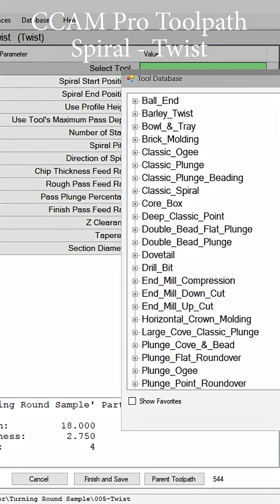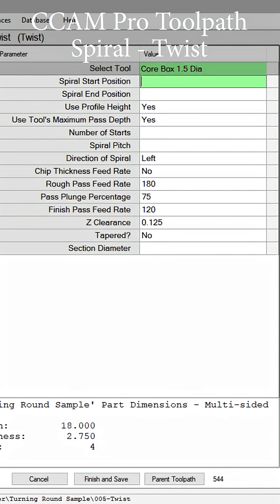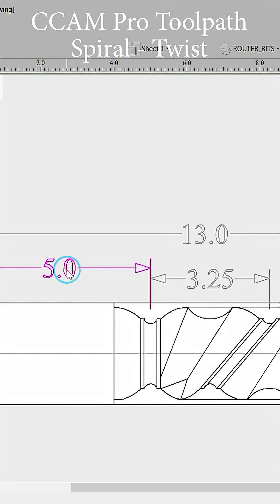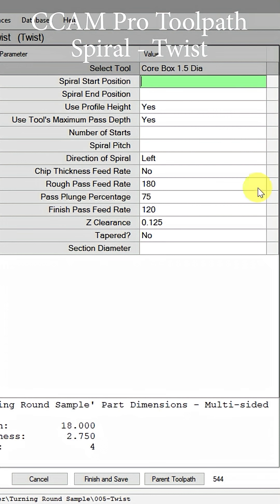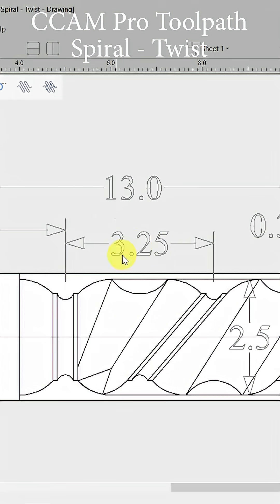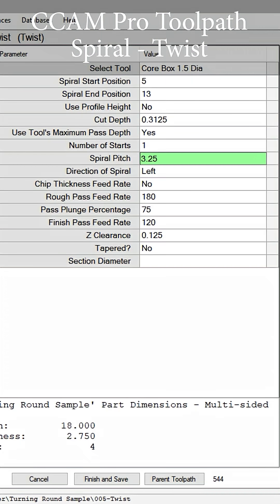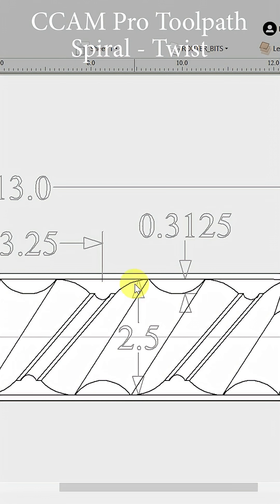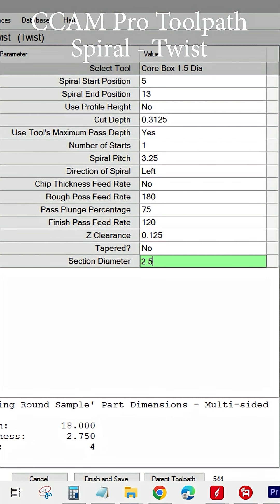You’ve Never Seen a CNC Spiral Twist Like This! 🌪️ | Toolpath Explained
Watch how a Spiral Twist Toolpath transforms your CNC projects! 🌪️
We’ll show how it works, why pitch matters, and how to program it step-by-step for eye-catching spiral designs. Quick, clear, and perfect for beginners or pros.